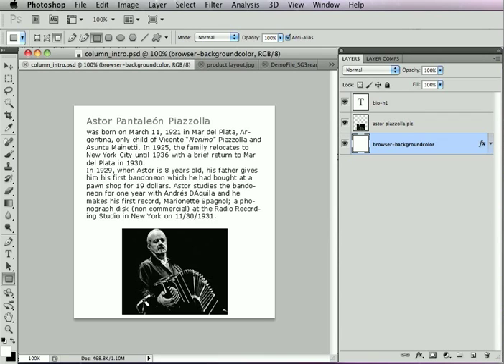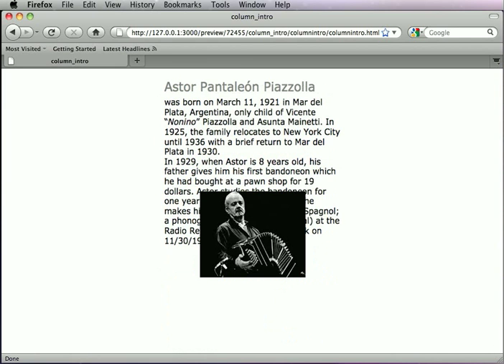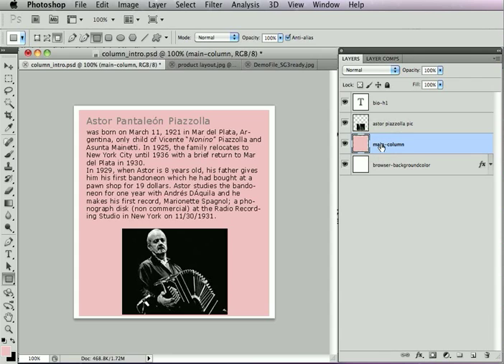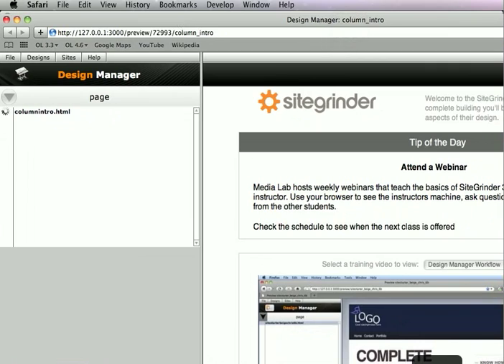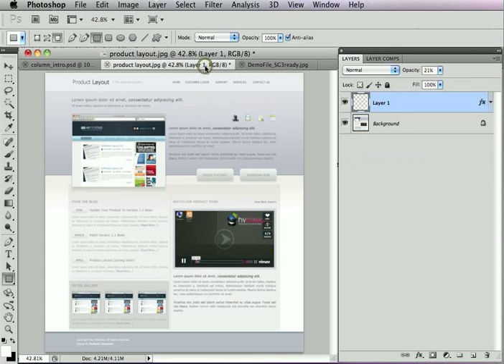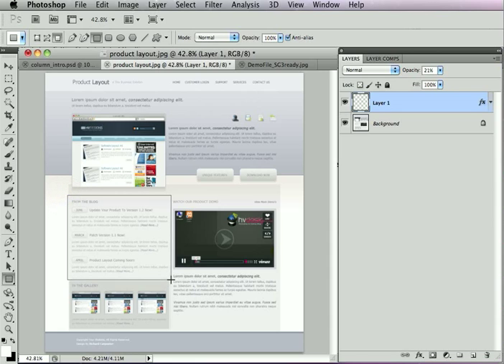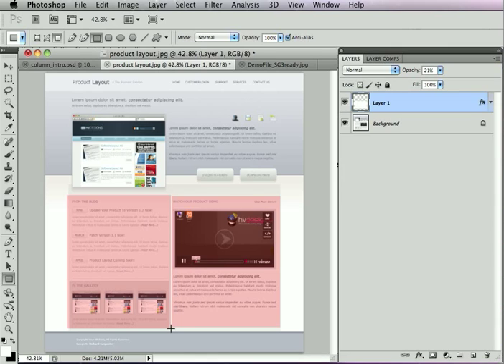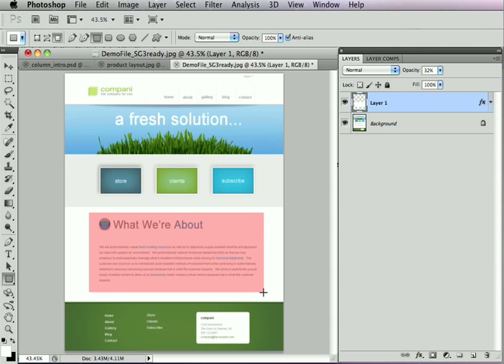18-Introduction to Columns - Photoshop to HTML Websites with SG3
- This video teaches you how to build flexibility into your design by using the -column hint. Explores some possible layouts that would benefit from using the -column hint.  With SiteGrinder you can create a website in Photoshop and then let SiteGrinder convert your web design from PSD to HTML.